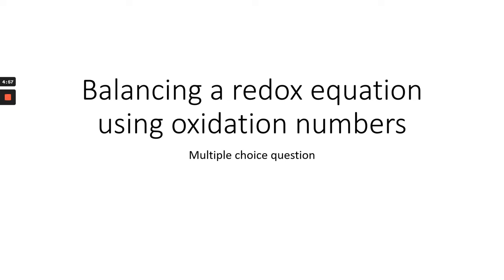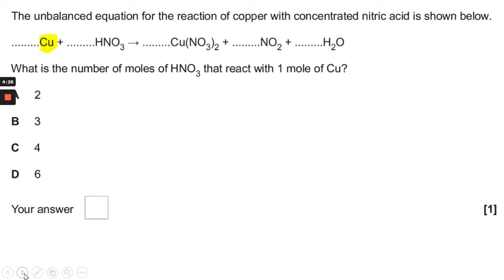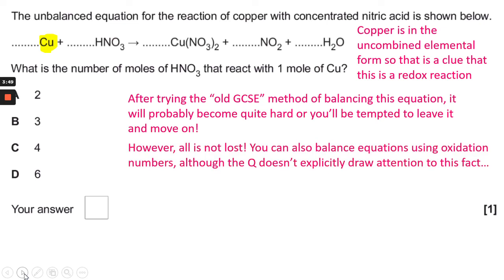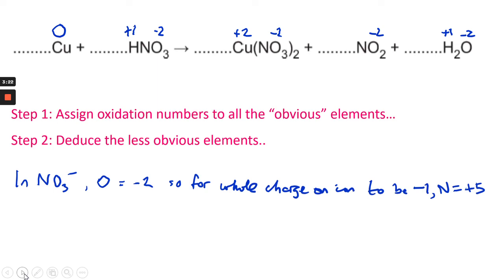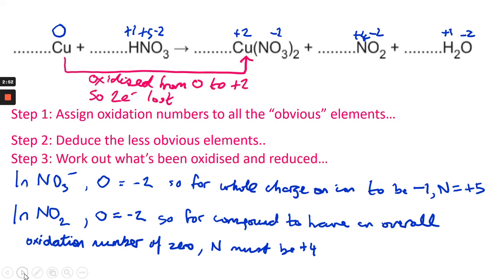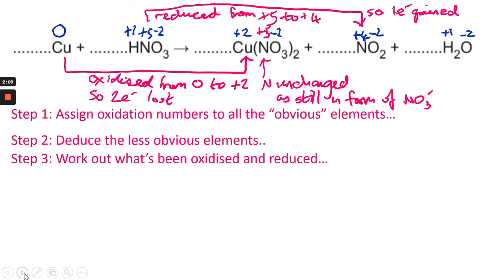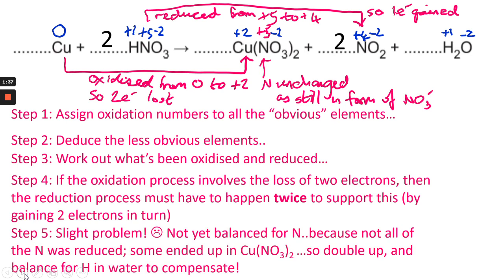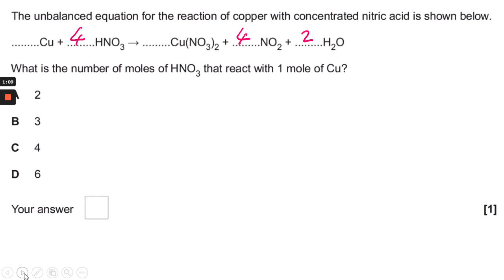Redox equation balancing using oxidation numbers: MCQ (OCR H032 Breadth in Chemistry 2020 paper Q8)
A look at this idea by modelling it using a multiple choice question.  Details of the OCR original materials can be found below: